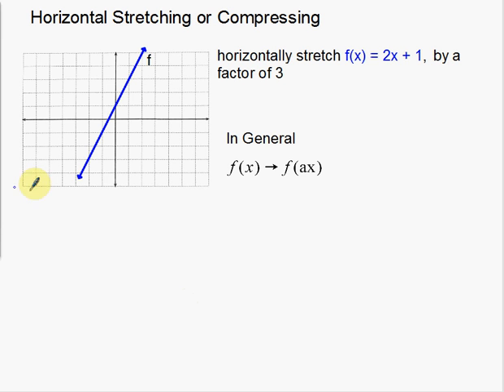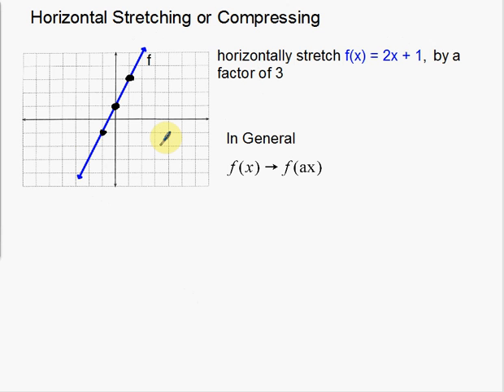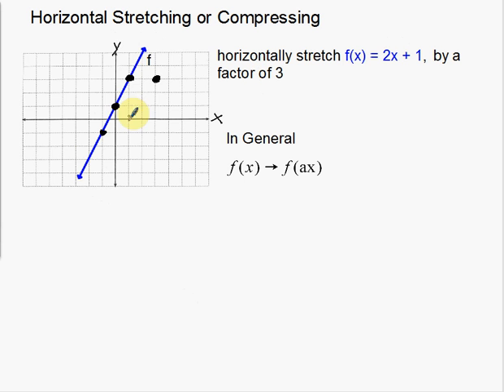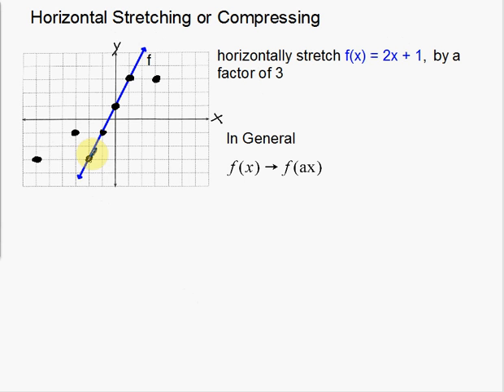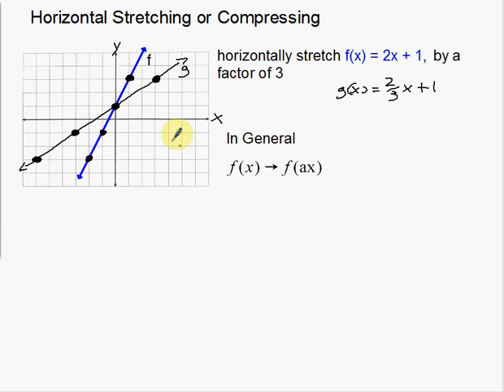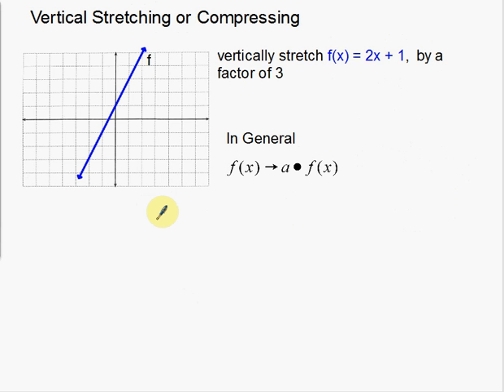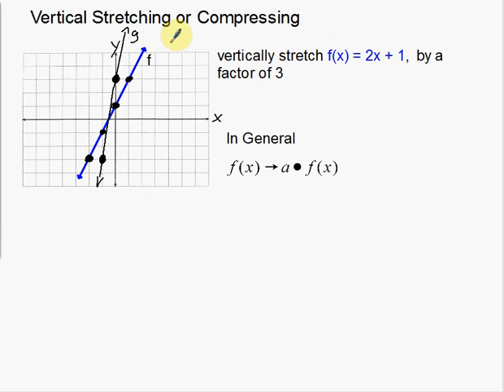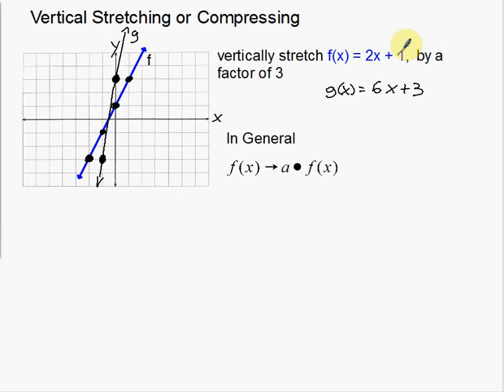Linear Transformations Vertical and Horizontal Stretching and Compressing